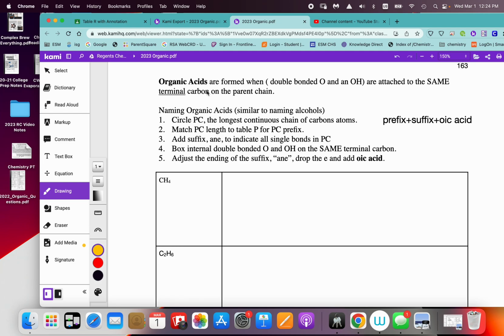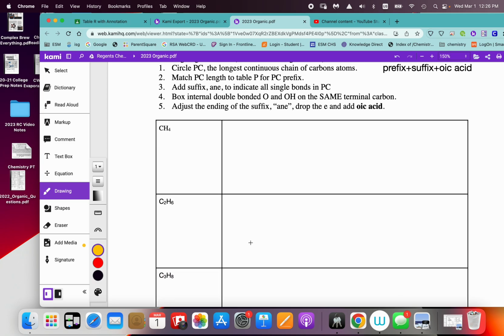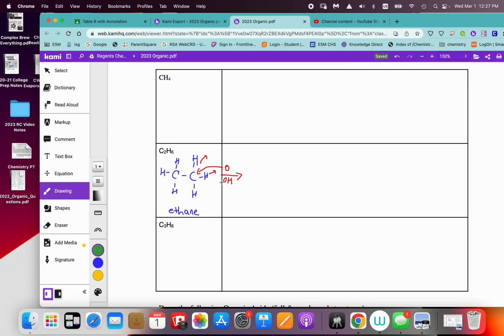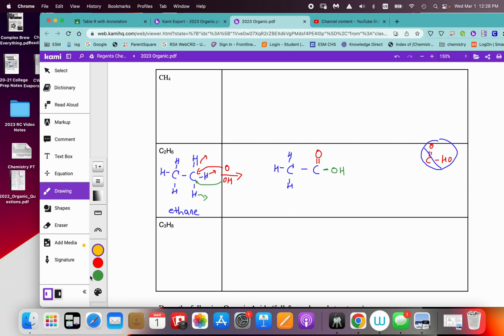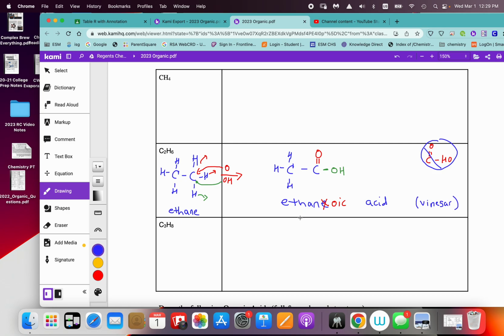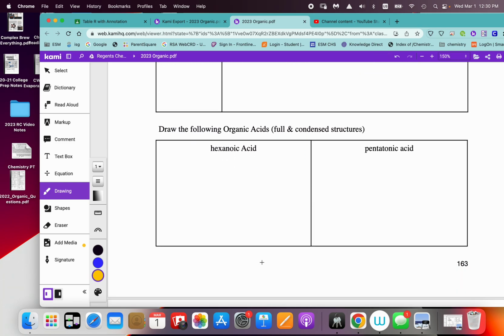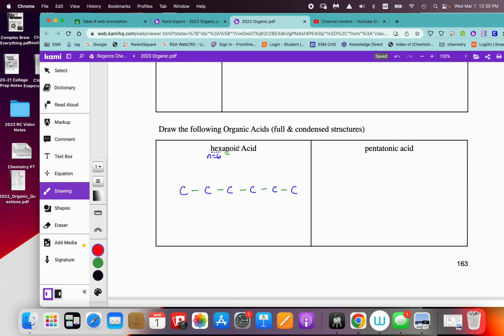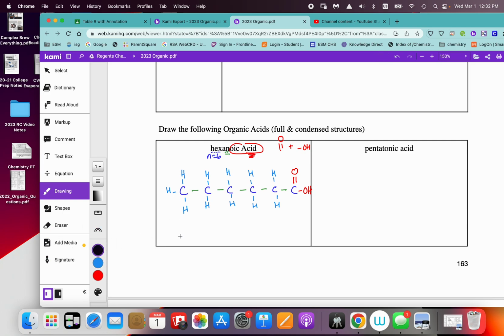2023 RC Organic p163